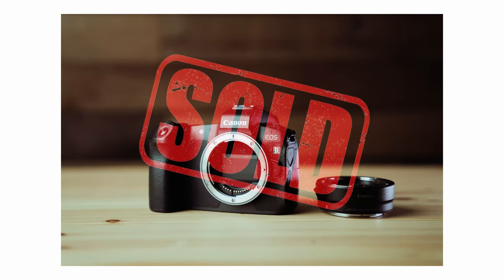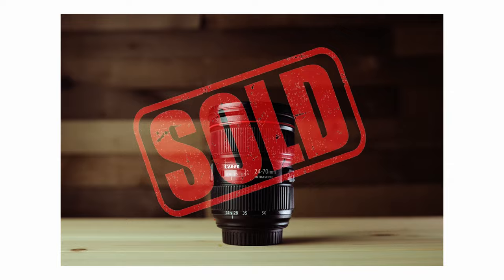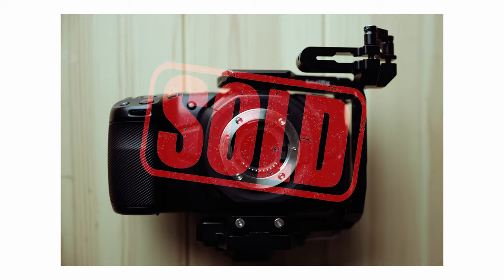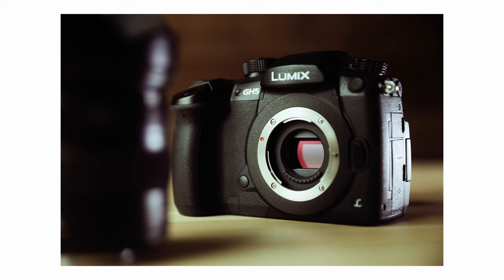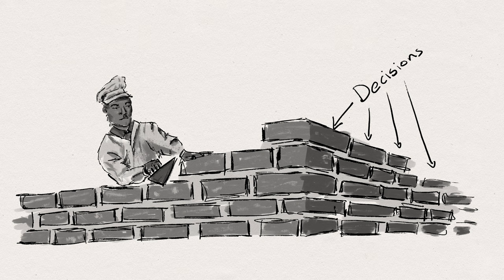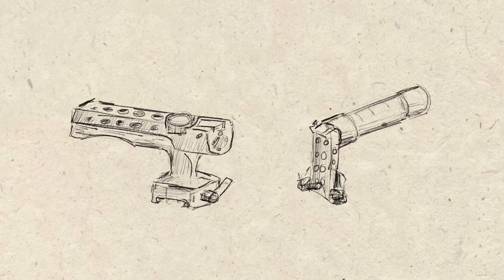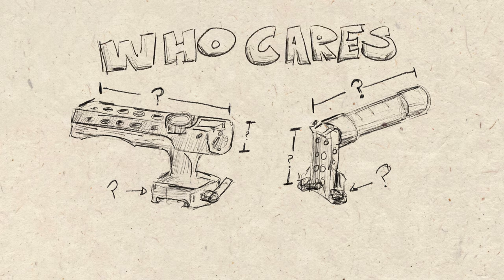Sony A7IV - Why SWITCHING was INEVITABLE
Some short thoughts about my recent switch from Canon to Sony. And why I bought the Sony A7IV.

Gear

Also Music Bed

My secondary video camera
My on camera mic
My espresso Machine
My gimbal
Magnetic Filter Kit